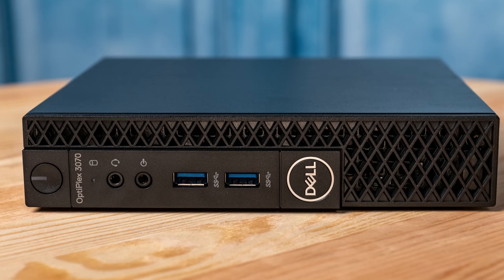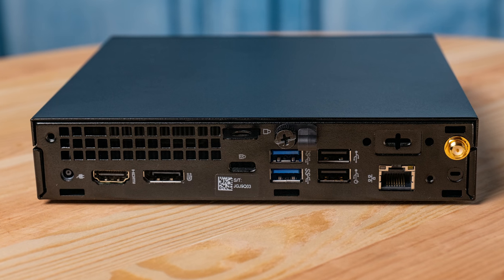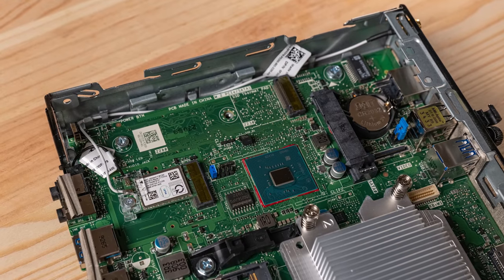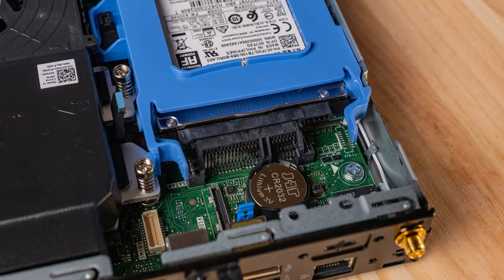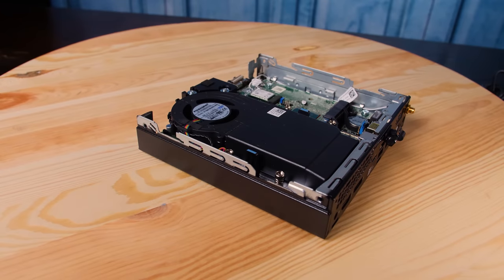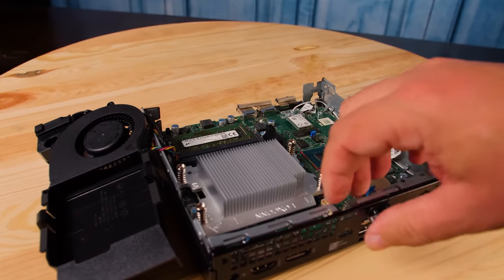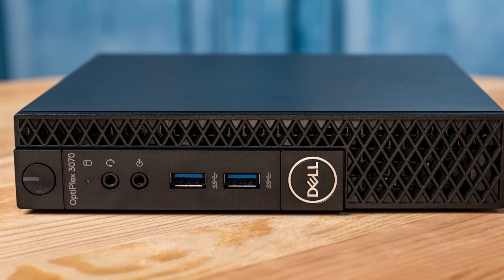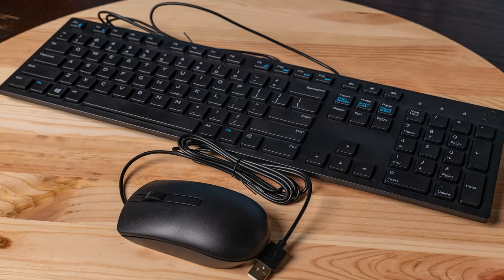Project TinyMiniMicro Dell OptiPlex 3070 Micro Review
In this a STH Project TinyMiniMicro installment, we review the Dell OptiPlex 3070 Micro. This server is small with just over 1L of displacement. It sips power, is relatively quiet, and has fairly solid performance either as a workstation (its intended use case) or as low power and low-cost servers (Project TinyMiniMicro.) We go into some of the nice quality details. The best part? We got this unit directly from Dell for $333 and it has a 3-year on-site warranty.

Project TinyMiniMicro on the STH forums for more detail as well